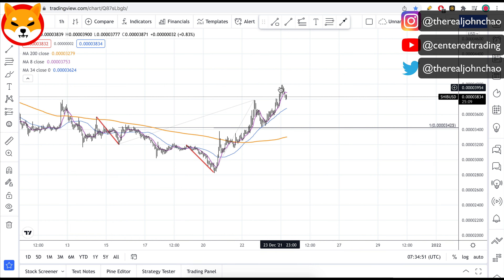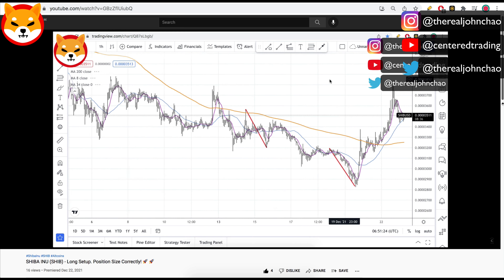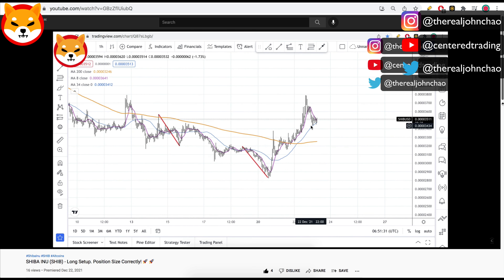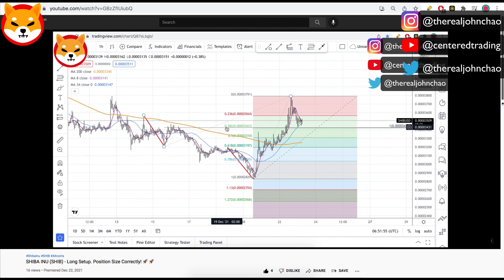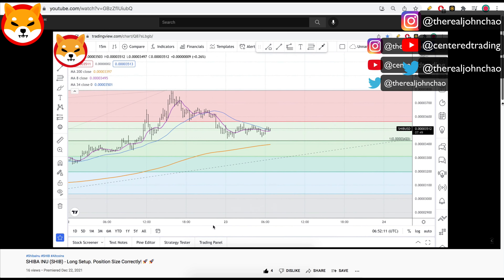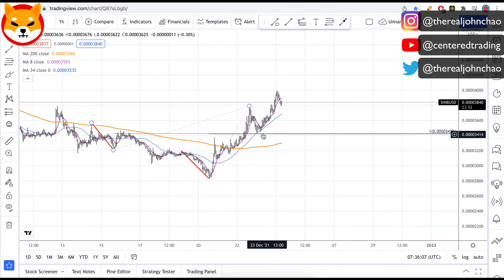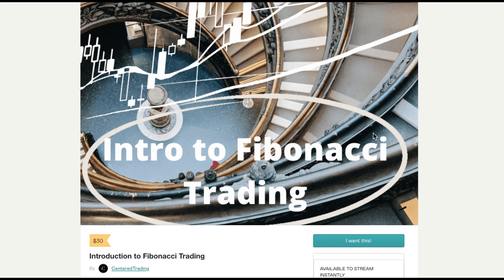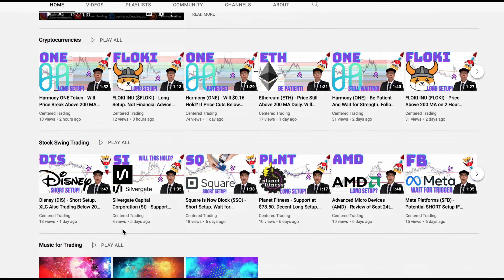SHIBA INU ($SHIB) - Did You Buy More? Now Manage Your Trade! 🚀🚀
💡 BitCoin: 3JQnmjFCMLAkw1yQEA4oVSXk7k4LsiEiWK
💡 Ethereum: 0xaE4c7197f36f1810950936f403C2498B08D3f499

- 𝗖𝗼𝗺𝗽𝗼𝘀𝘂𝗿𝗲
- 𝗖𝗹𝗮𝗿𝗶𝘁𝘆
- 𝗖𝗼𝗺𝗺𝗶𝘁𝗺𝗲𝗻𝘁